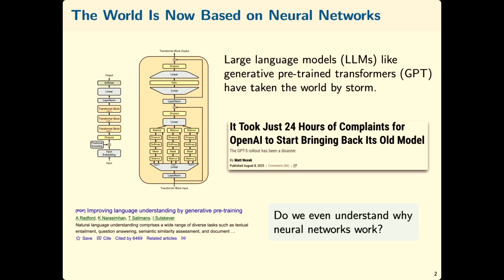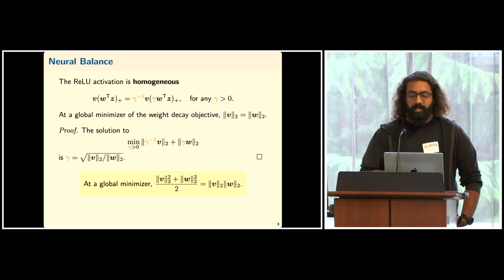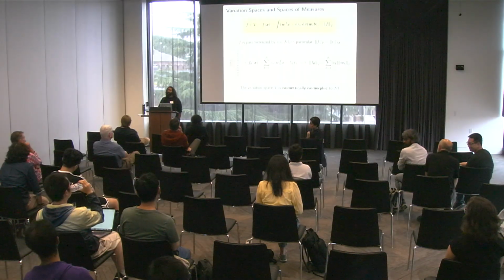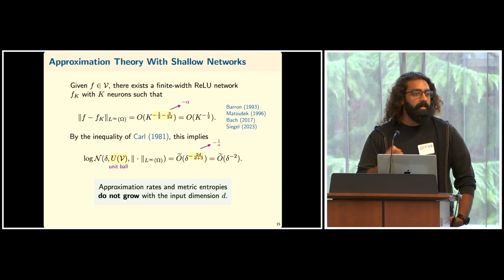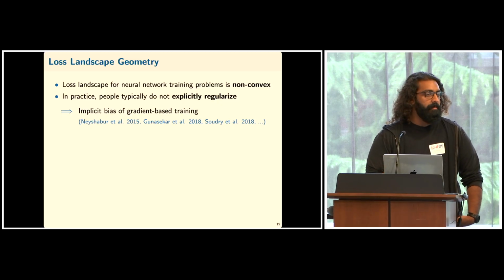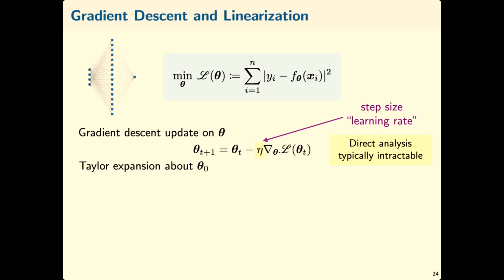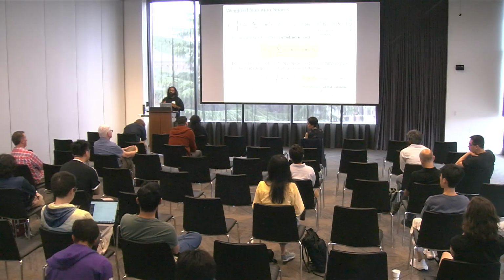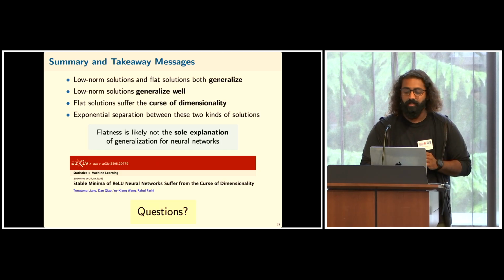IFDS Workshop–Are Global and Local Minima of Shallow Neural Networks Fundamentally Different?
IFDS Workshop
Title: Are Global and Local Minima of Shallow Neural Networks Fundamentally Different?
Speaker: Rahul Parhi (UC San Diego)